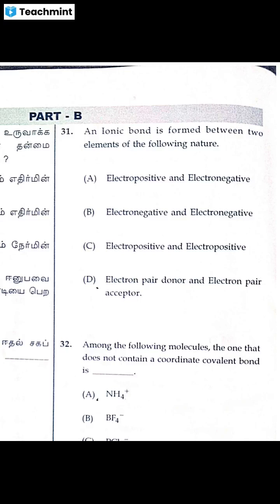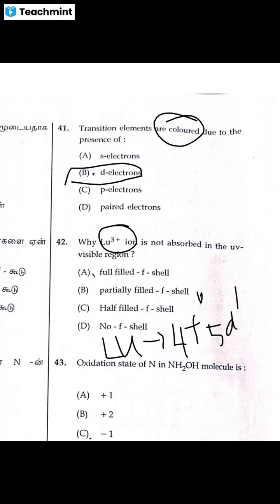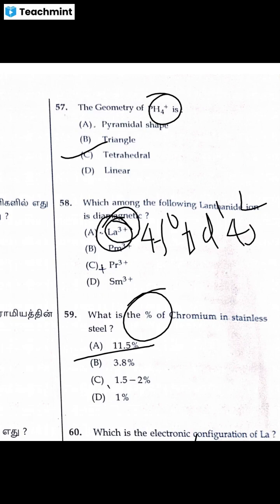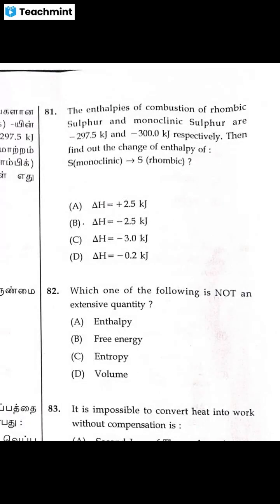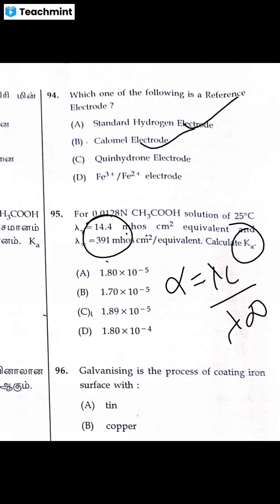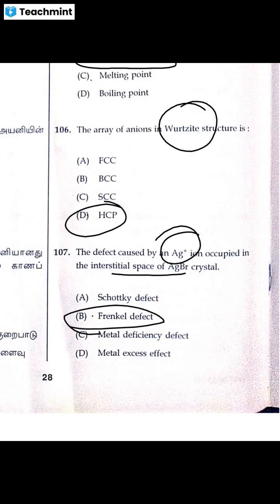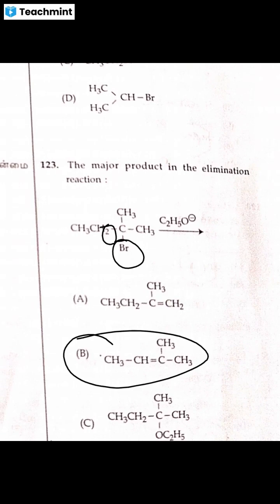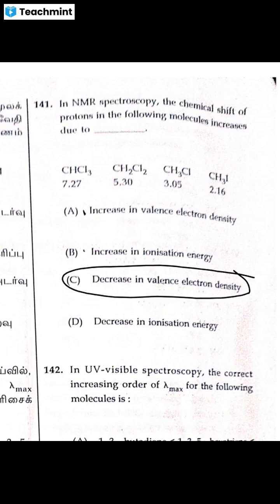ug trb chemistry complete answer key discussion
ug trb complete answer key discussion #
# ug trb chemistry answer key discussion Feb 2024#